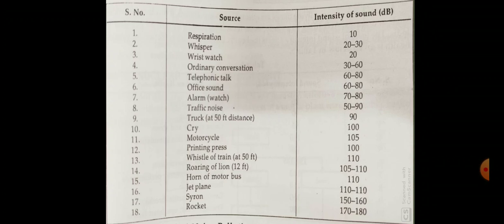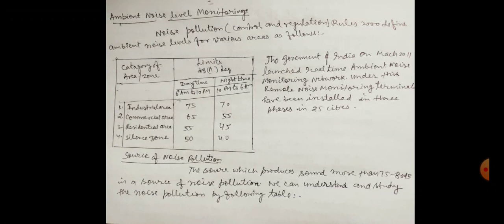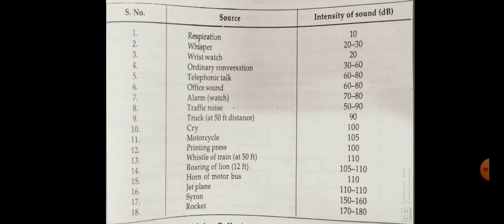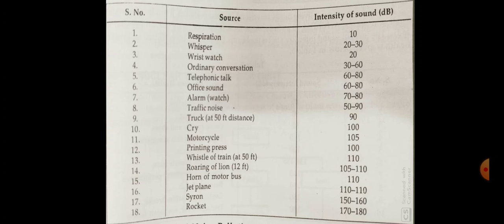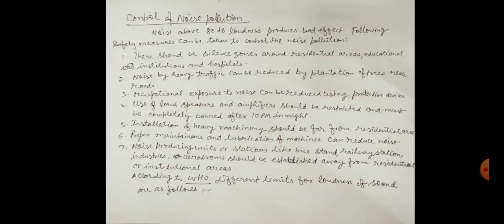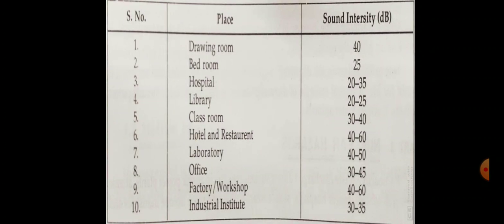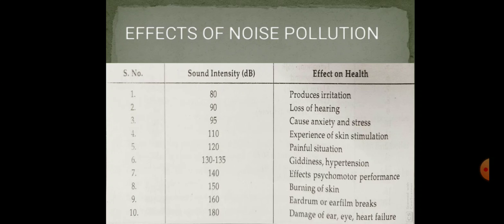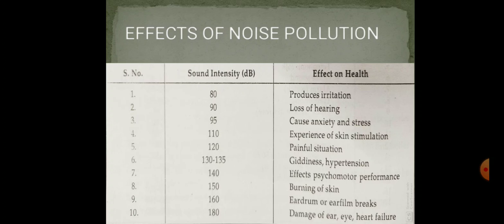102: Noise Pollution by Har Lal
102 Applied Physics: Pollution and it's Control ( Unit 12) Noise Pollution